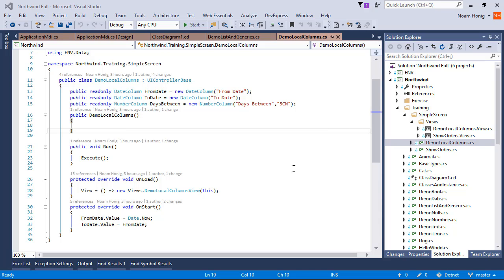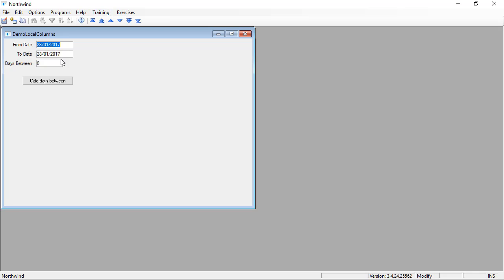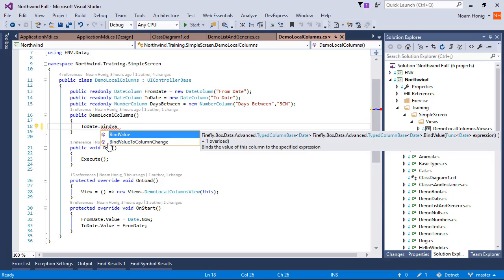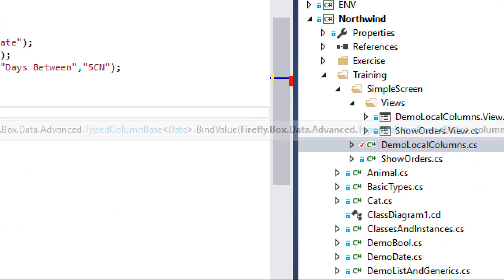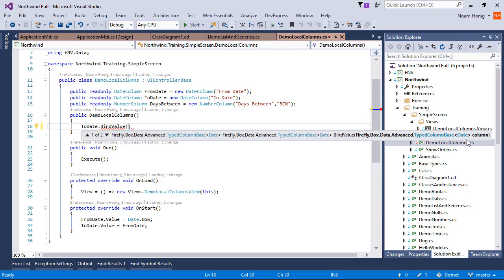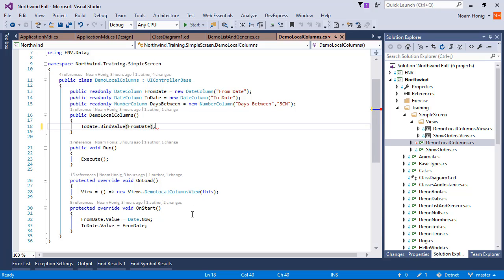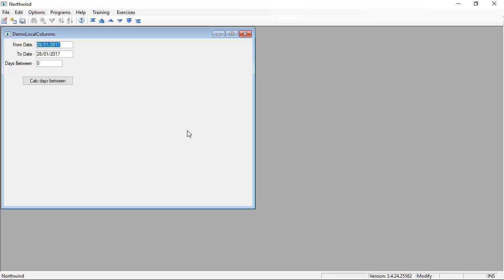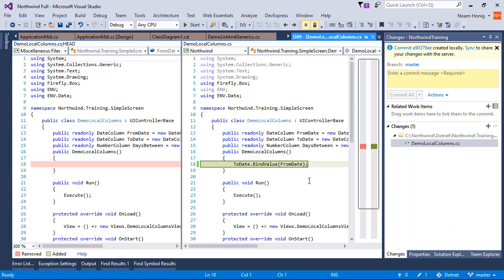Binding a column value to another column using BindValue